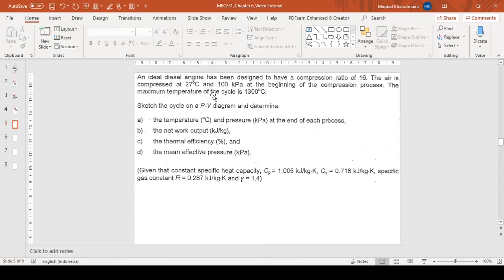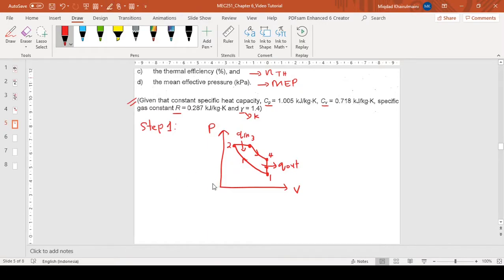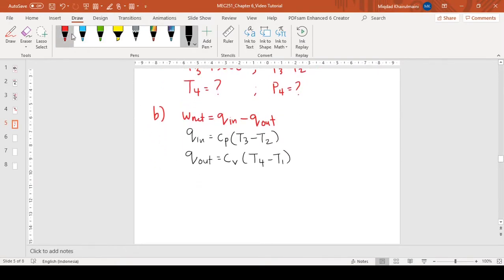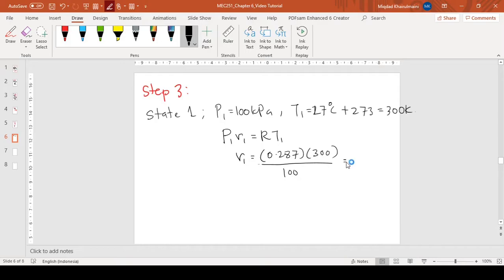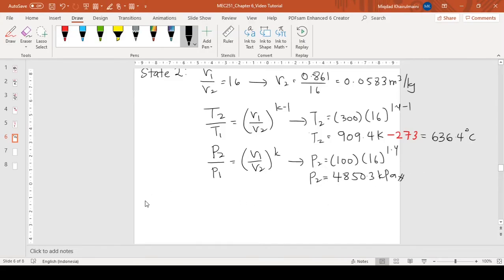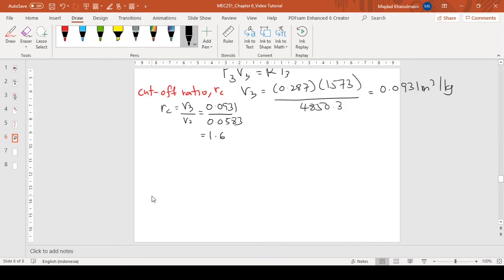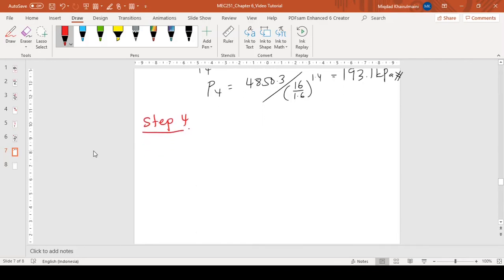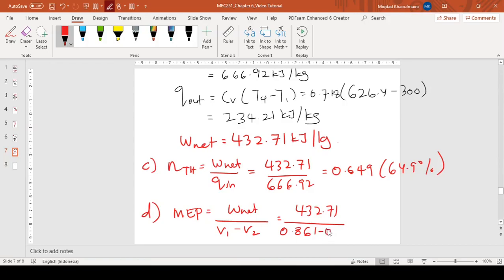MEC251: Chapter 6: 6.3 Diesel cycle (Video Tutorial)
This video tutorial is for the course MEC251 Thermodynamics

In this video tutorial, we will look at a question for the Diesel cycle